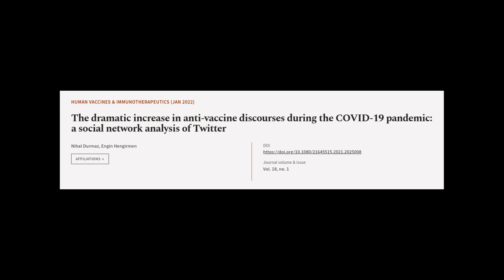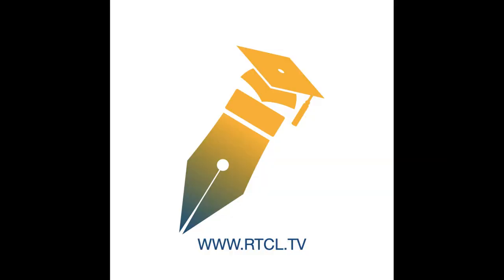The dramatic increase in anti-vaccine discourses during the COVID-19 pandemic: a soci... | RTCL.TV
### Keywords ###

### Article Attribution ###
Title: The dramatic increase in anti-vaccine discourses during the COVID-19 pandemic: a social network analysis of Twitter
Authors: Nihal Durmaz ,and Engin Hengirmen
Publisher: Taylor & Francis Group
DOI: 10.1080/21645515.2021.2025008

### Video Timestamps ###
0:00:00 - Summary
0:01:02 - Title
0:01:06 - Tail
0:01:11 - End